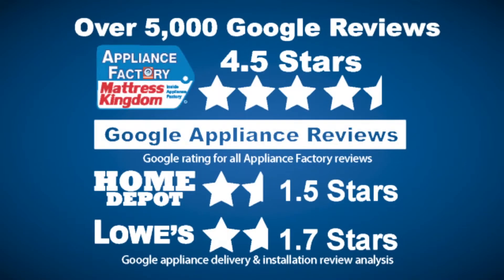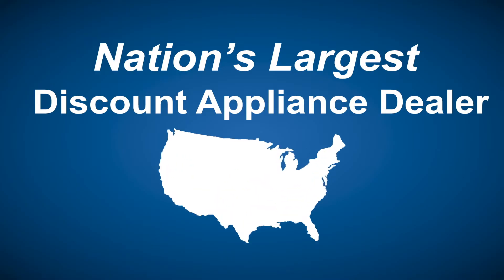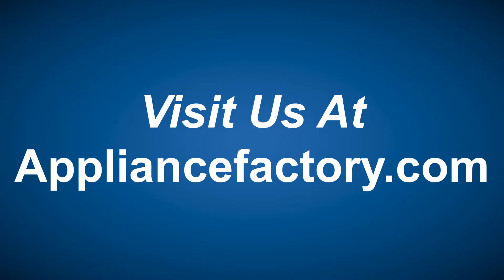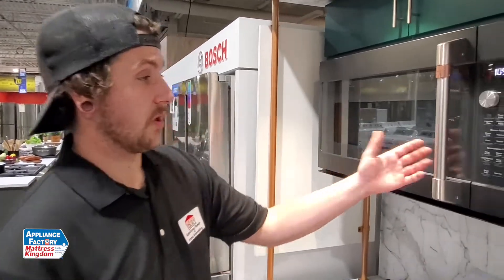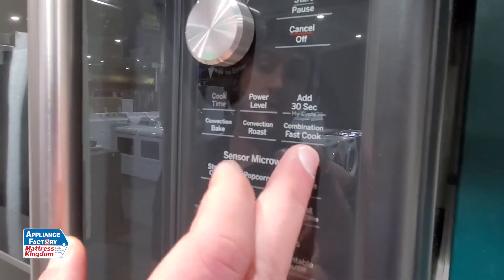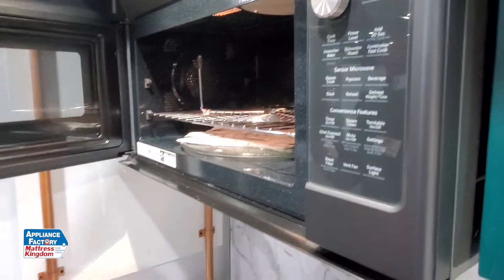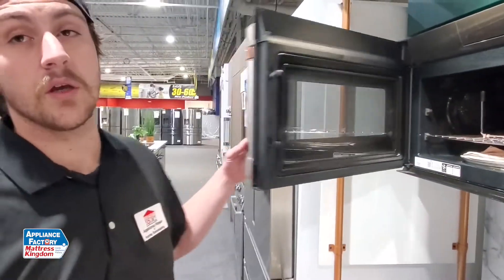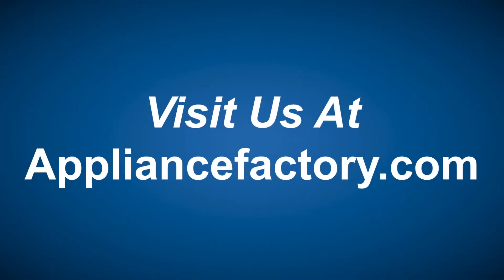How Do Convection Microwaves Work?